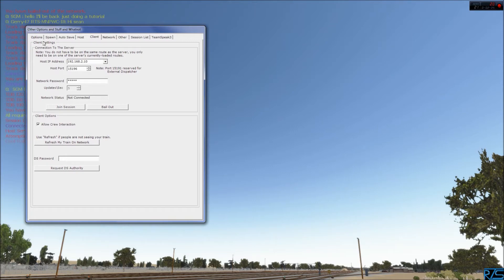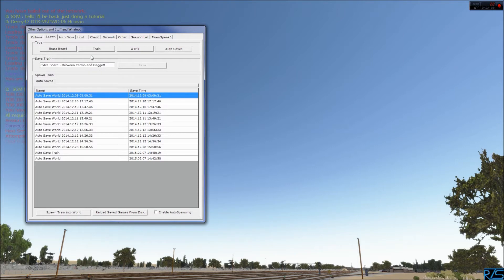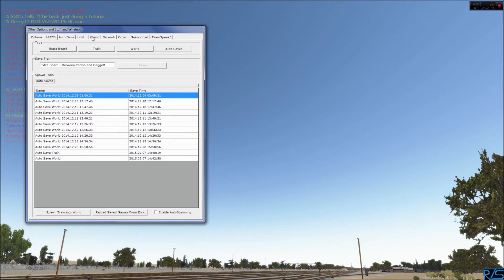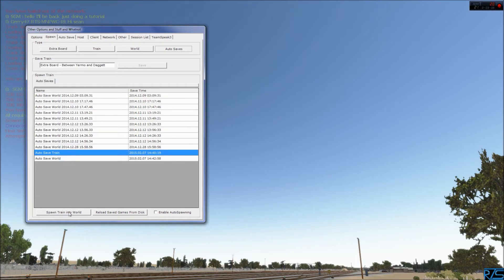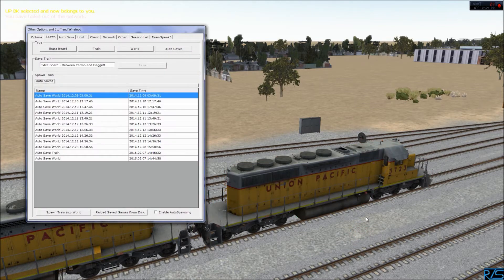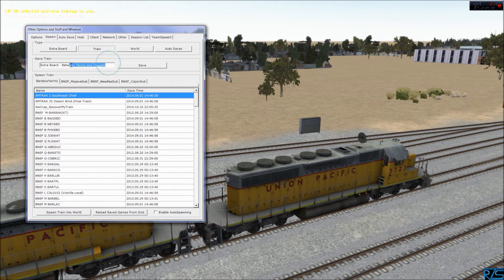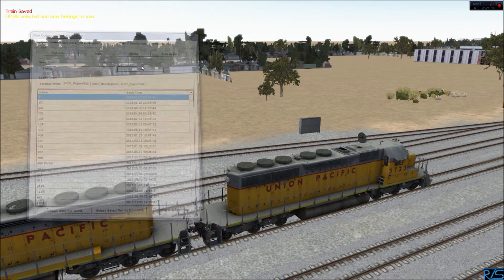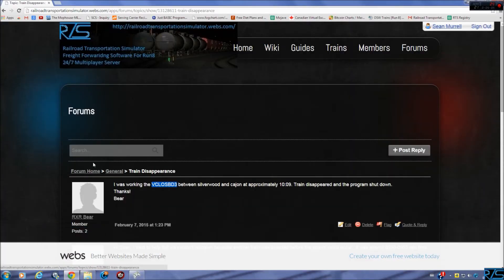Run8 How To Recover Your Train When Things Go Wrong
When you're on a network, things can and will happen.  If you're lucky you may just get booted, but at times when you get booted your train goes with it.  This tutorial shows you how to avoid destroying your backup.  If also shows you how to make a backup.  But if you don't have a backup and you have an original file, this will show you how any train can be moved where it last was.